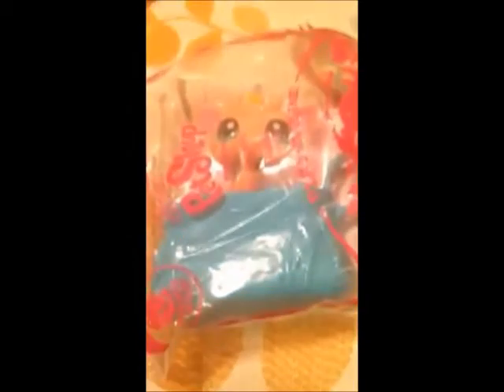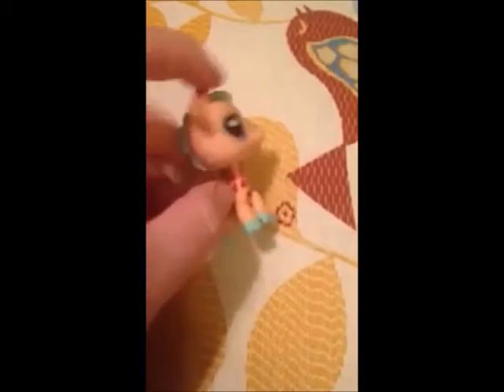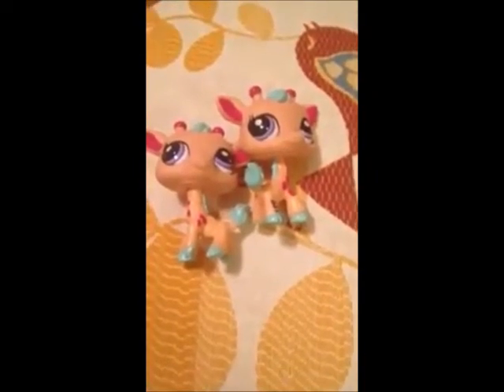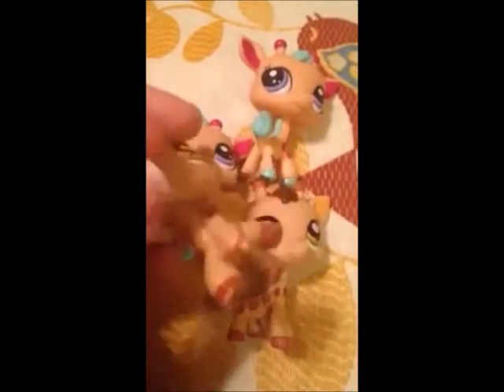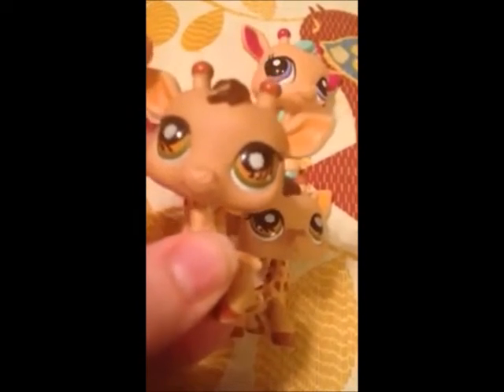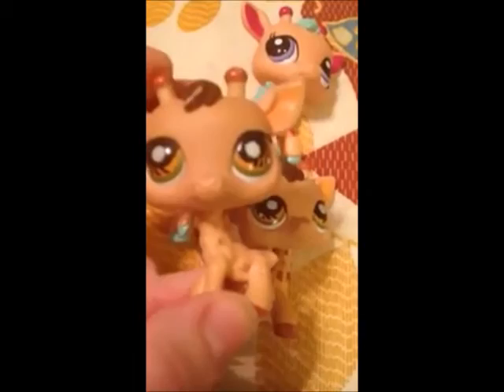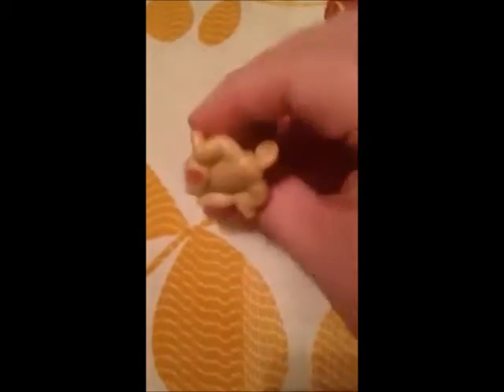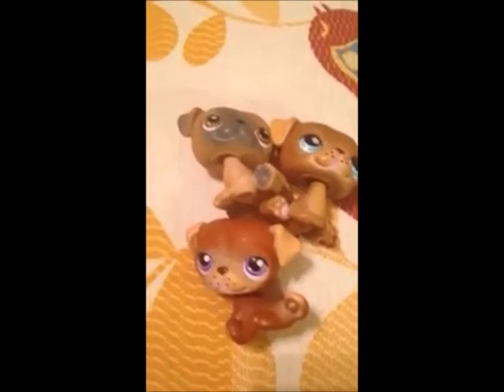Haul Video 8-8-2015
Forgot I had this one! oops!

Special thank-you to littlest_pet_shops111 from instagram for the fan art!